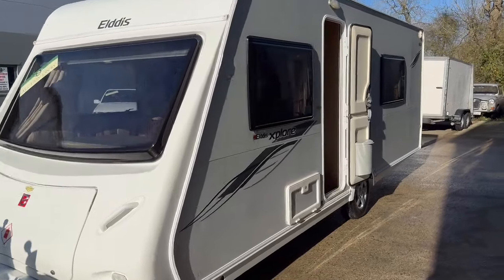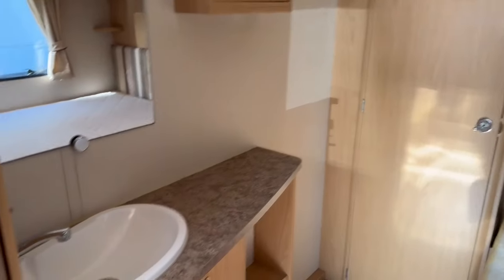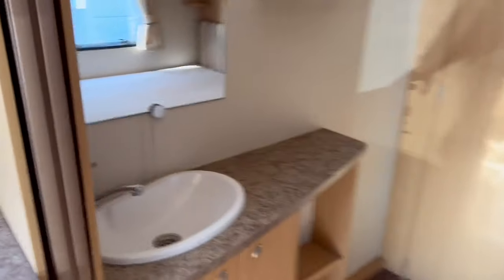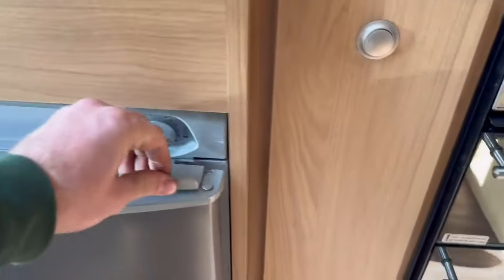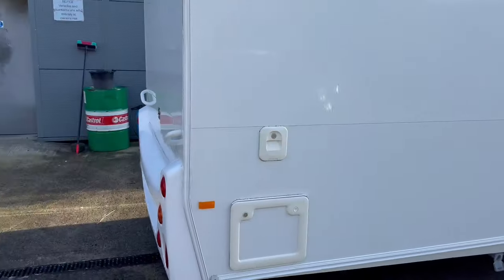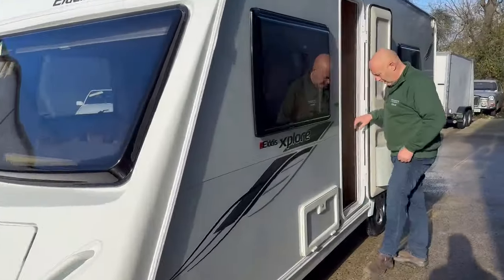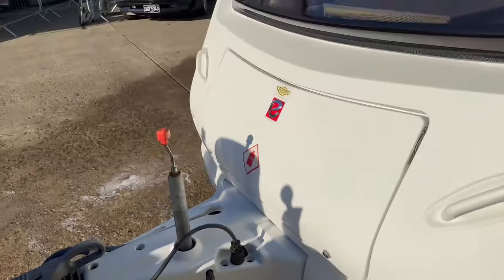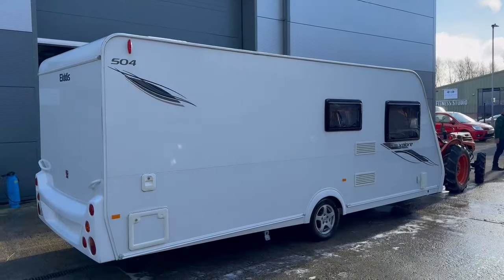2012 ELDDIS EXPLORE 504 | MATHEWSONS CLASSIC CARS | AUCTION: 27, 28 & NOVEMBER 2024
2012 ELDDIS EXPLORE 504 | MATHEWSONS CLASSIC CARS | AUCTION: 27, 28 & NOVEMBER 2024